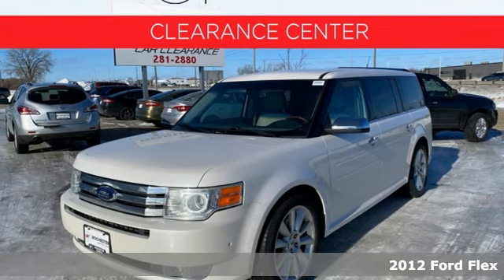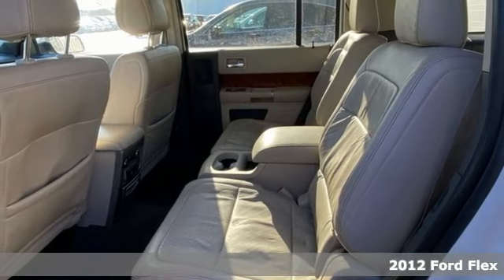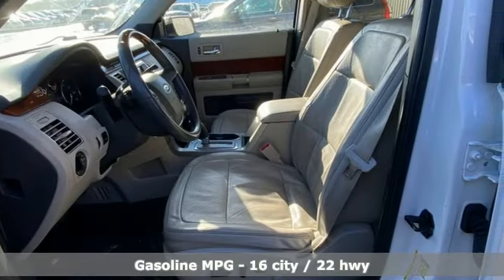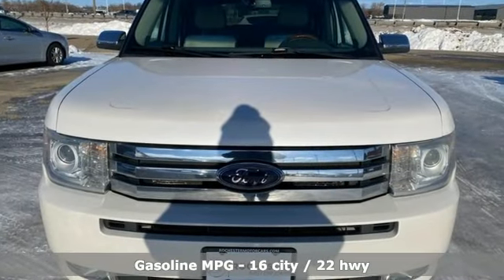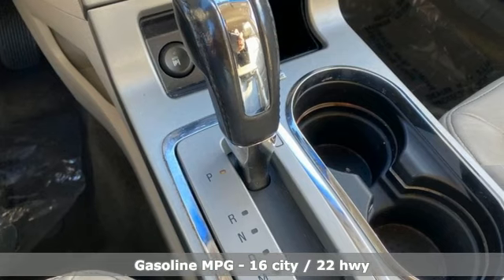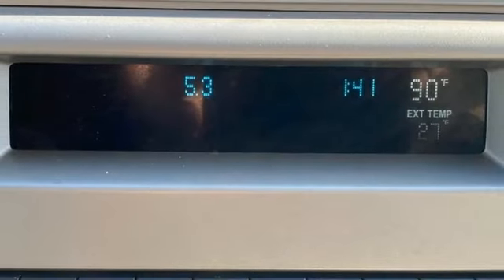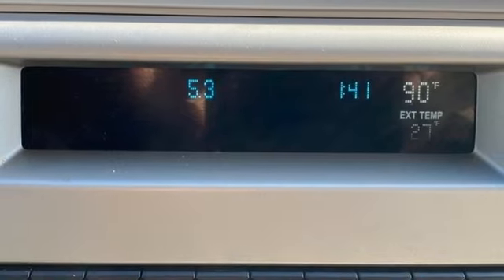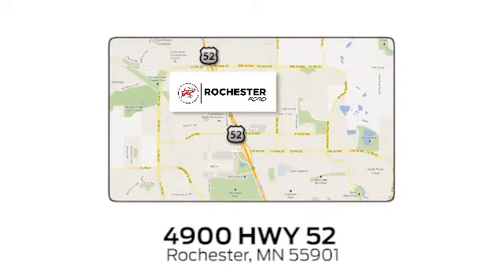Used 2012 Ford Flex Rochester MN Winona, MN XA9437 - SOLD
Year: 2012
Make: Ford
Model: Flex
Trim: Limited
Engine: 3.5L V6
Transmission: 6-Speed Automatic with Select-Shift
Color: White
Interior: Medium Light Stone
Mileage: 165979
Stock #: XA9437
VIN: 2FMHK6DT2CBD00223
Recent Arrival! 2012 White Ford Flex Limited This Ford Flex has many features and is well equipped including.brbrbrThank you for taking the time to look at this fantastic 2012 Ford Flex. We look forward to earning your business!

Address:
4900 Highway 52 North